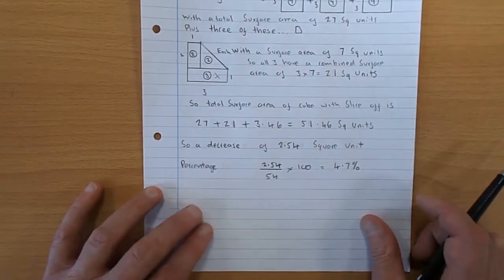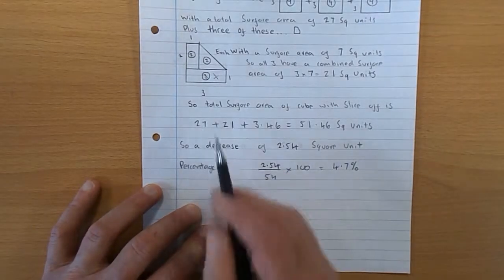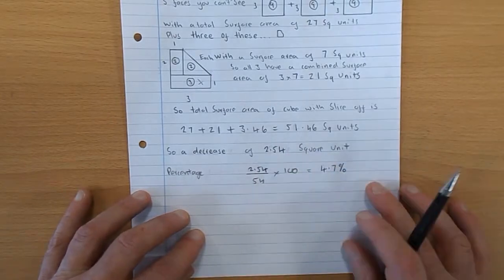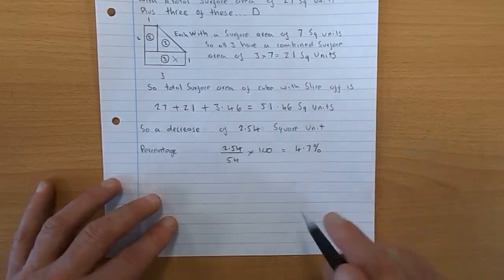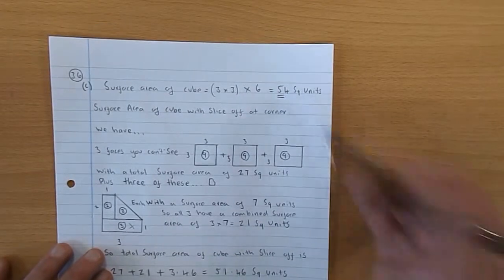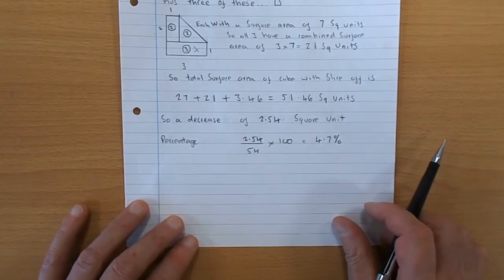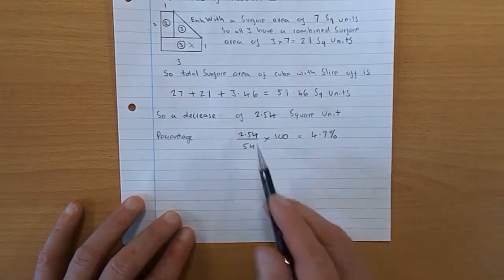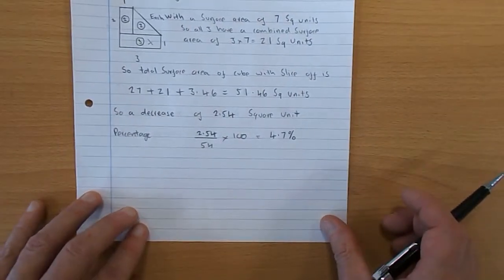Higher Prelim Revision Calculator Q36